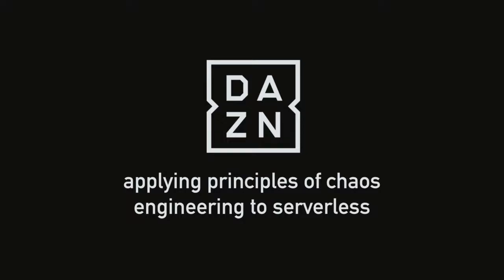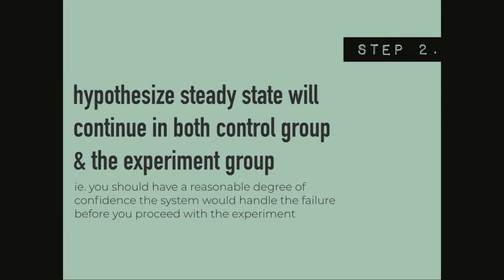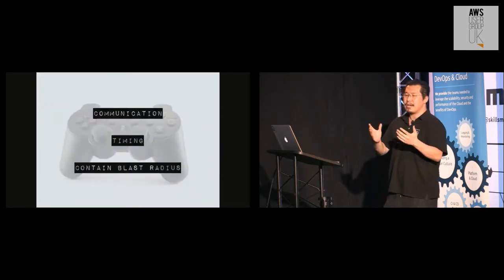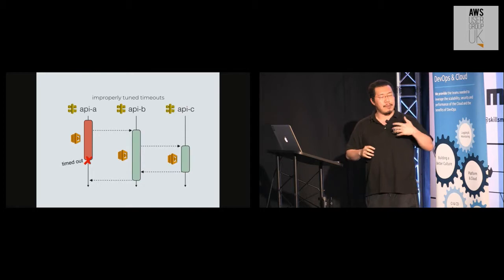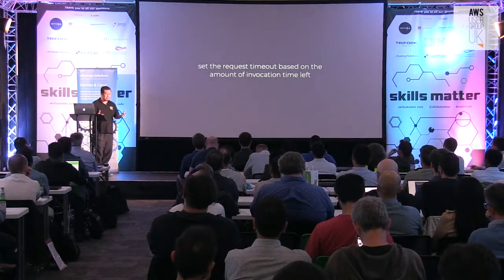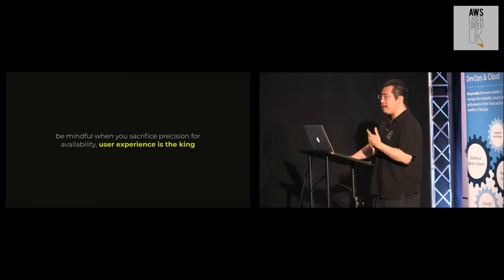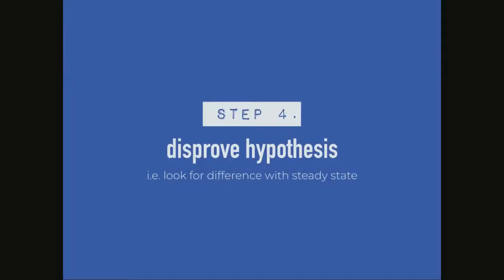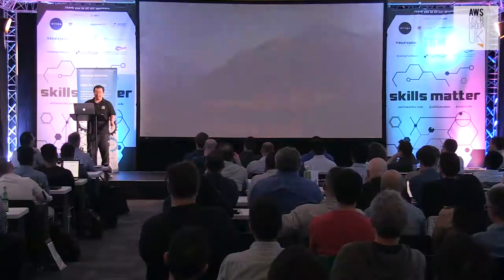Applying the Principles of Chaos to Serverless by Yan Cui